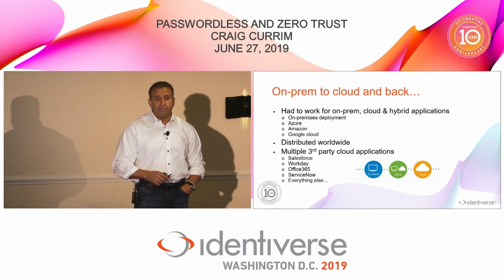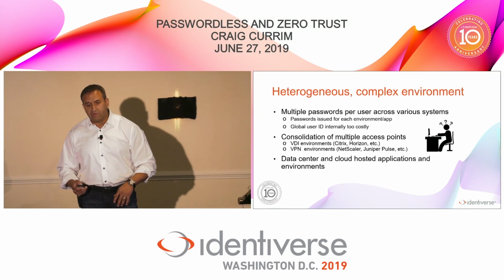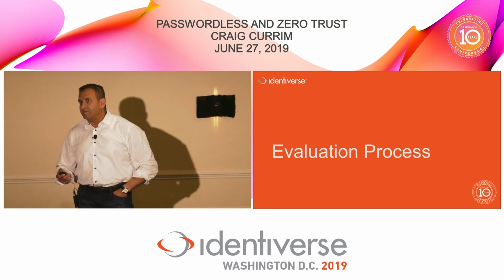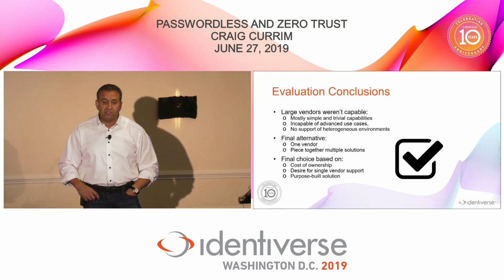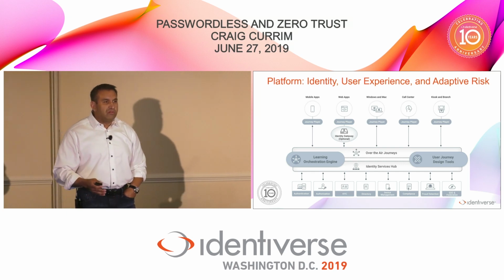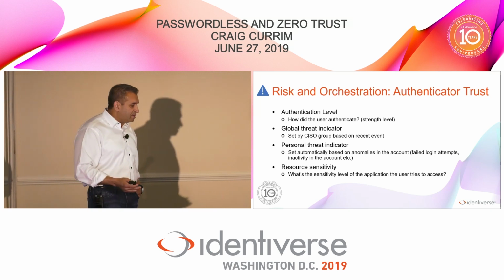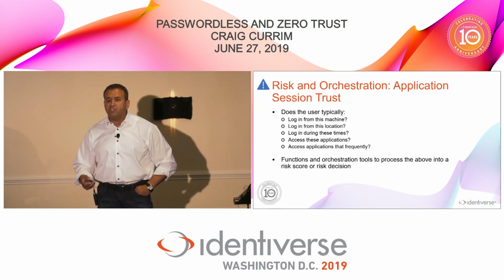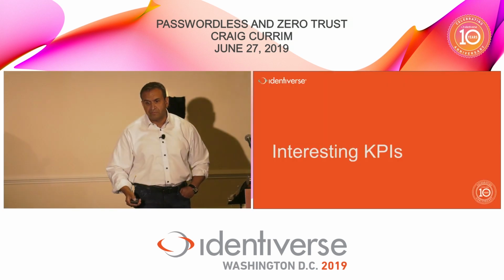Transmit Security Presents: Passwordless and...- June 27 | Identiverse 2019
Full title:
Transmit Security Presents: Passwordless and Zero Trust - a Bank's Journey

Presenters:
Craig Currim

This session will go through the journey of a large financial institution and how they moved to password-less identity. Starting with the the business case and why this change needed to occur, we will then discuss the various authenticator’s used, the multiple user populations and the orchestration capabilities that made this project possible. Ultimately this session will allow you to understand the pathway and how this institution was able to get to a consistent user experience across all parts of the infrastructure.